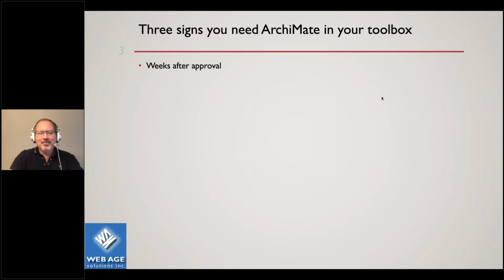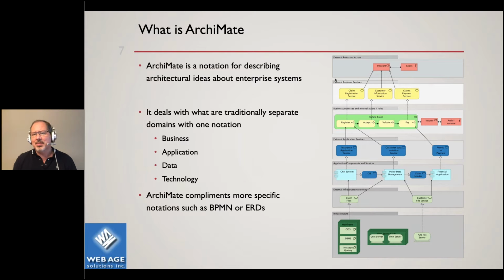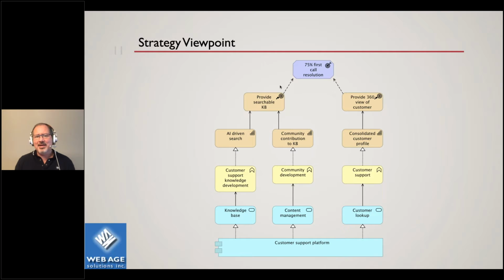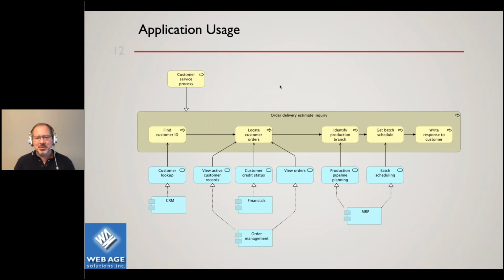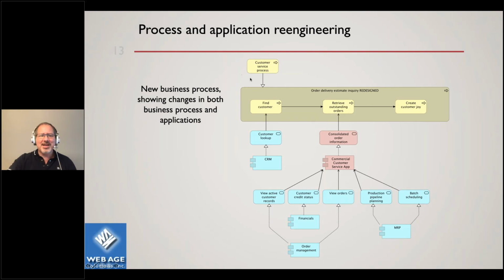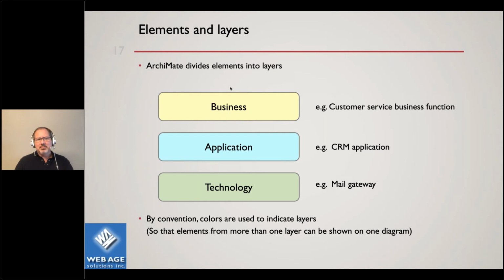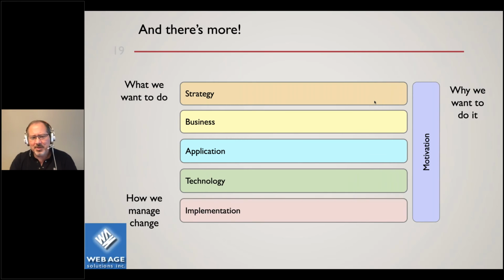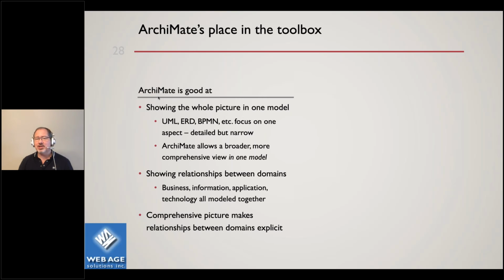Three fatal signs it’s time to add ArchiMate to your toolbox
Successful architects communicate well. We help stakeholders with different backgrounds understand what they need to know about complex systems. If we don’t communicate our architectures effectively, critical business and technology decisions may be swayed by misunderstanding.

Many of the notations used for documenting and communicating architectural ideas are highly specialized - very good, and describing a narrow aspect of the overall architecture. This specialization can lead to challenges in communicating and understanding. The ArchiMate notation, an Open Group standard widely used and supported by tools, provides an alternative. ArchiMate is a notation for describing architectural ideas that encompass multiple concerns, from business to application and technology. It lets us describe architectures without getting trapped in an over-specialized notation. ArchiMate does not replace the notations we’re used to - it adds to them.

We will highlight some of the signs that you could benefit from ArchiMate. We’ll show through examples, how ArchiMate can augment the notations you’re already using. By the end of the webinar, you’ll know the basics of ArchiMate, and where it should fit in your toolbox.